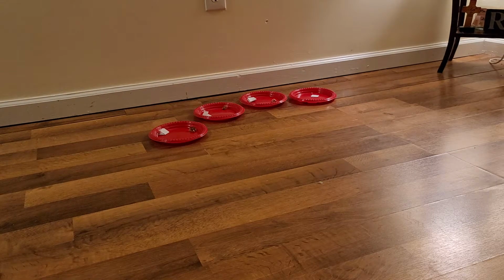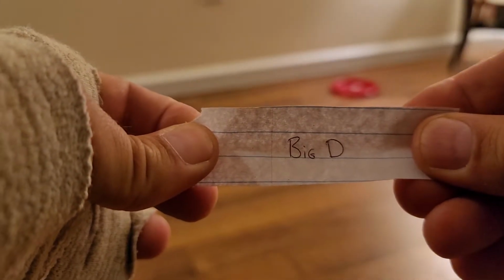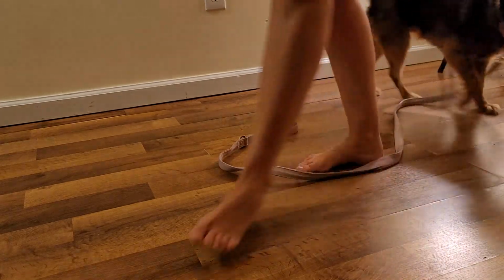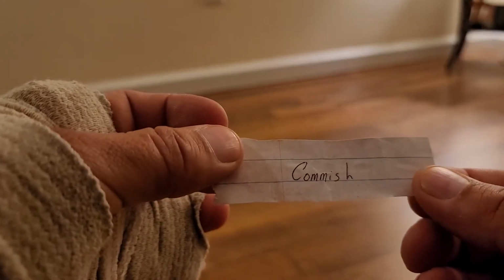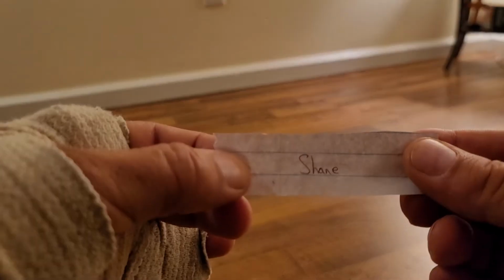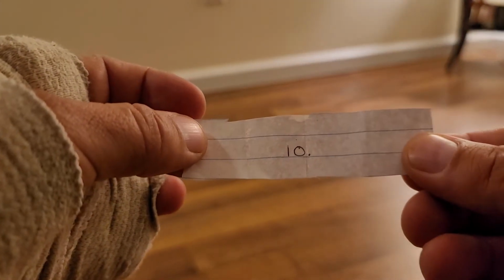G.o.T. Fantasy Football Covid-19 draft selection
2020 Fantasy Football draft selection for Labor Day, September 7th @ 2pm.  Shout out to LuLu for participating in the selection of the draft order.